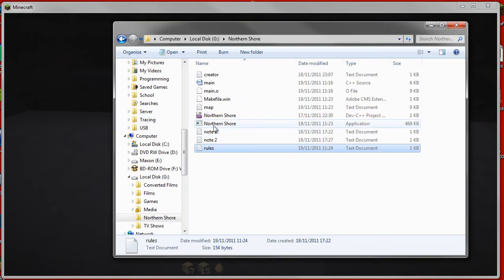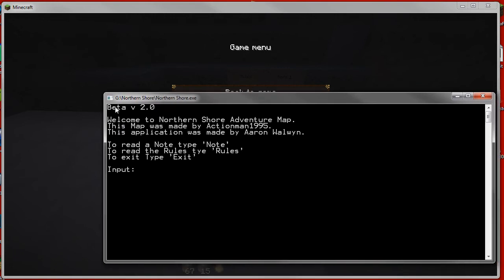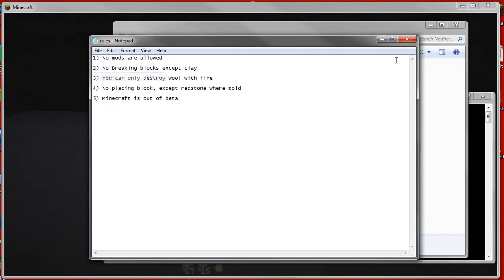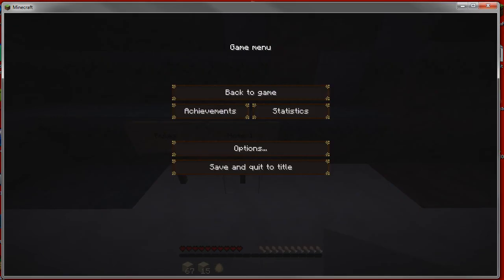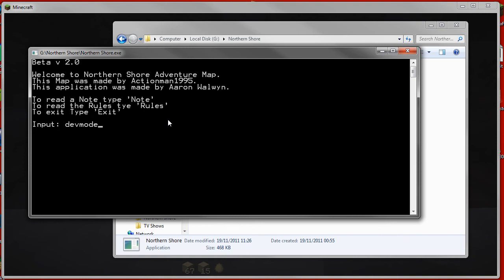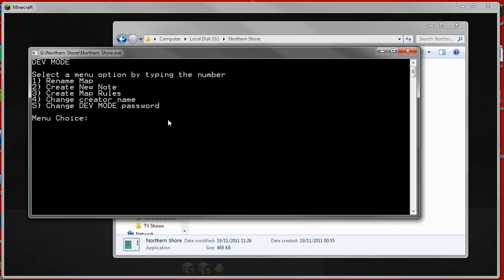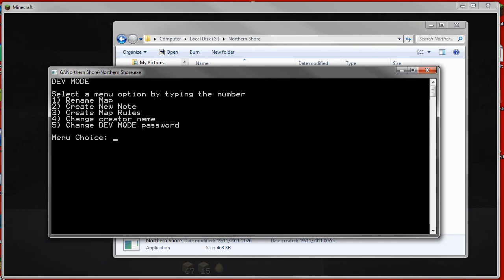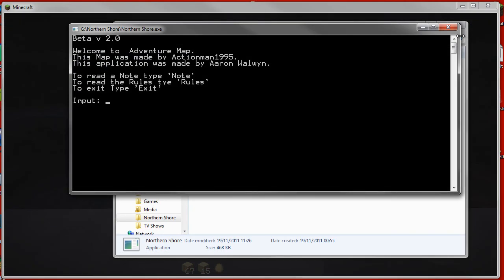Minecraft Adventure Map Story Application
Re-done as there was a problem with the first upload.

I'm working on a application to run alongside an adventure map that tells the story of the map through it instead of using various notes. Programmed in C++ the app is very basic at the moment but i hope to extend it further so that it can be used free from the programming IDE.